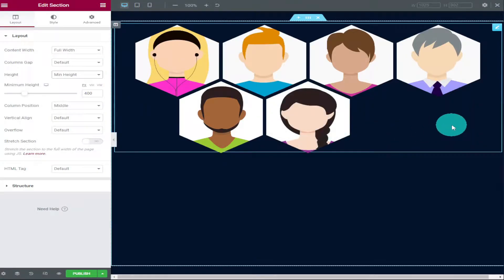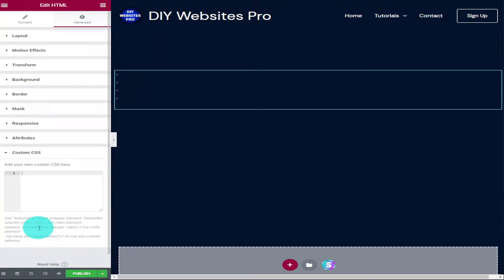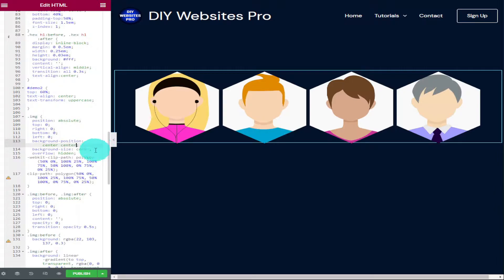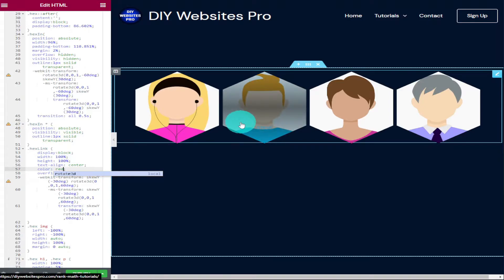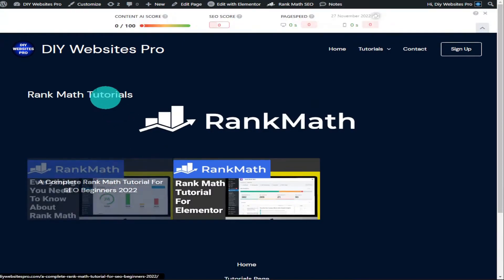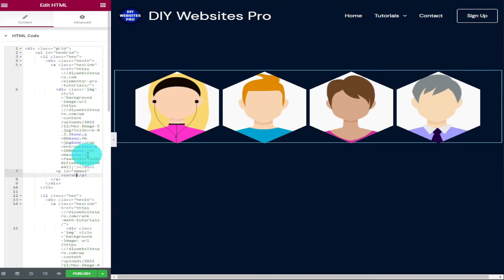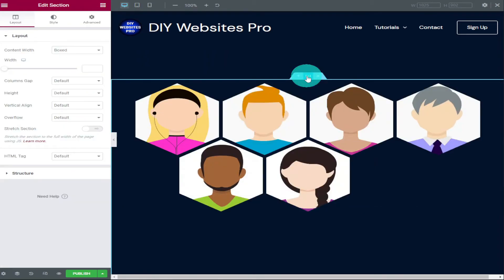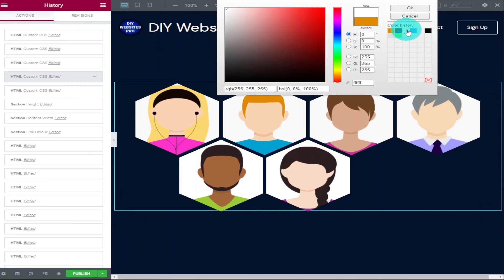How To Add Hexagon Effect Portfolio Into Elementor (HTML CSS)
In this tutorial I will show you How To Add Hex Effect Portfolio Into Elementor. This is is extremely easy to do copy in the CSS and Html code and you are good to go.

00:00 - Intro - How To Add Hex Effect Portfolio Into Elementor
00:17 - Setting Up Elementor Page
00:30 - Adding HTML Code To Elementor
01:20 - How To Centre Align Image In CSS Elementor
01:52 - How To Change CSS Text Position
02:27 - How To Change Hover Colour On CSS Text
03:14 - How To Make A Profile Page To A Image In HTML
03:55 - How To Change The Image In HTML
04:58 - How To Add More Profiles To Code
05:33 - How To Change Text Colour
06:00 - Change Page Background Colour
06:12 - Use ColorZilla
06:30 - Feeling Inspired?